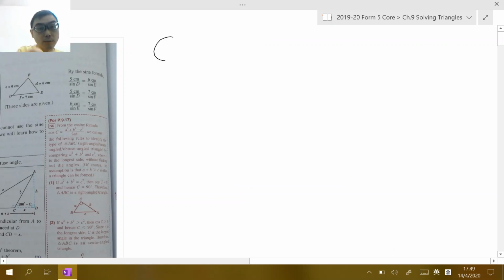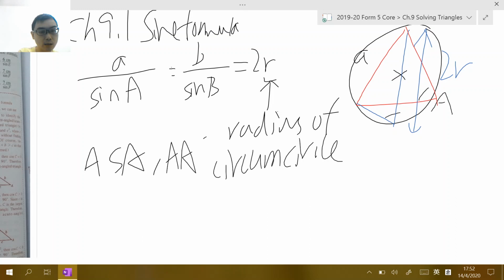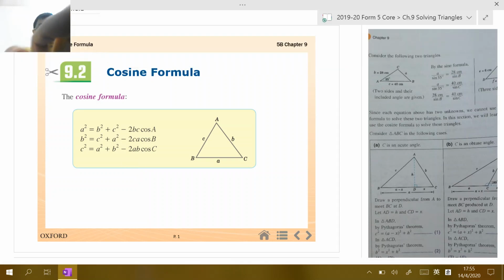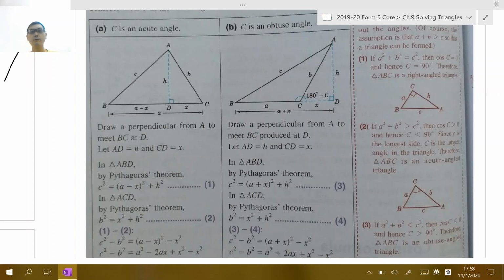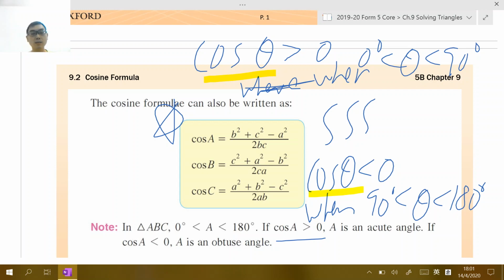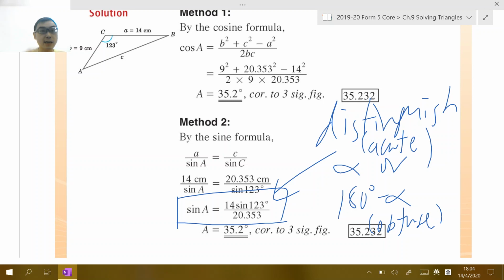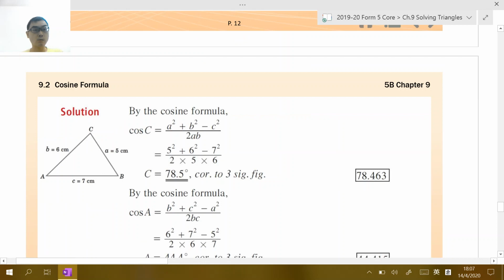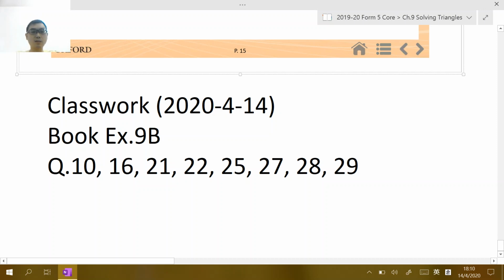Form 5 Core Ch.9.2 Cosine Formula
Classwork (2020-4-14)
Book Ex.9B
Q.10, 16, 21, 22, 25, 27, 28, 29